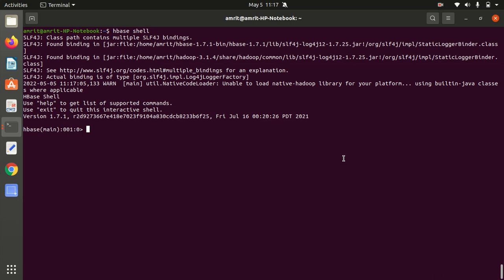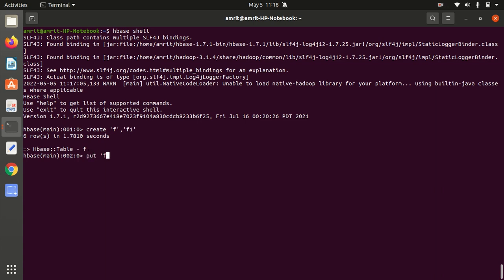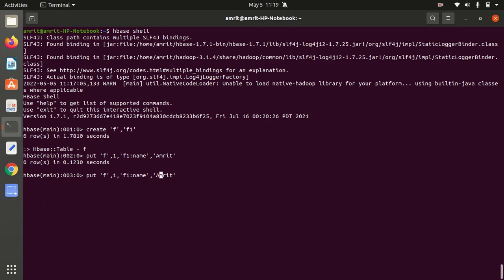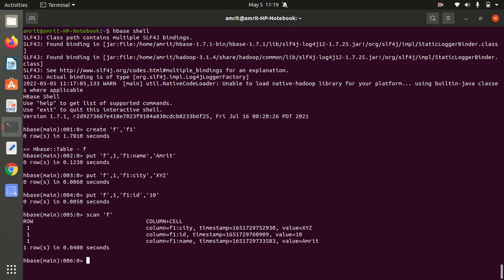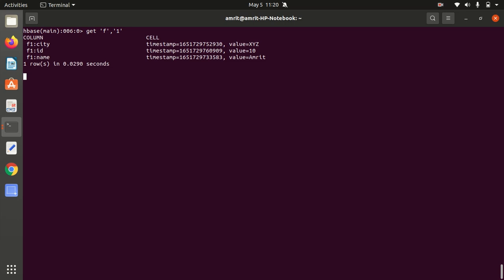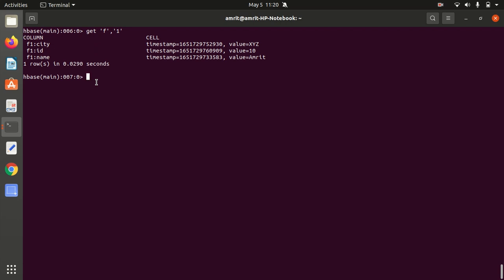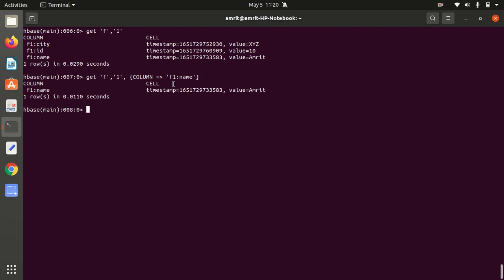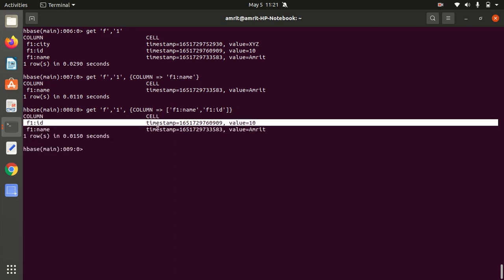Apache Hbase : Basic Shell Commands with Examples (Part - 3)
HBase Shell Commands with Examples. (PUT,GET and SCAN)